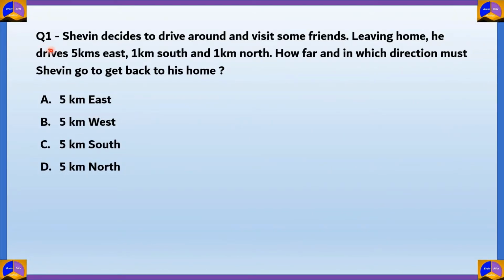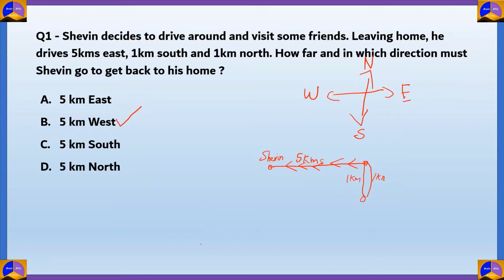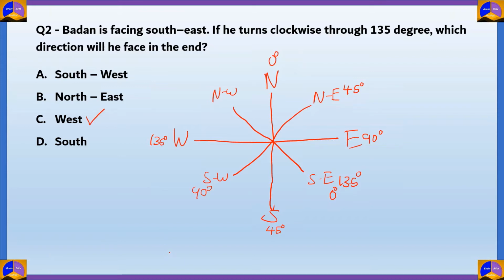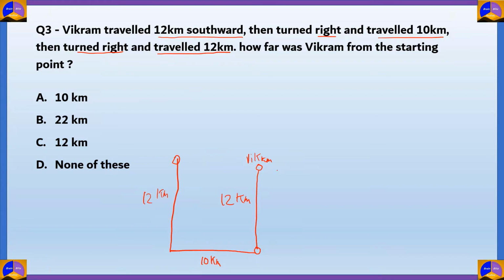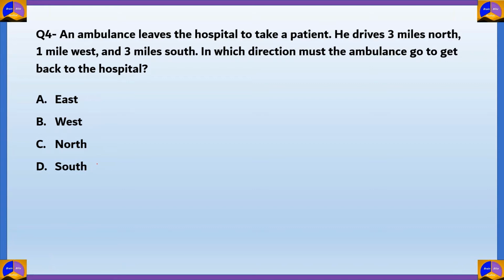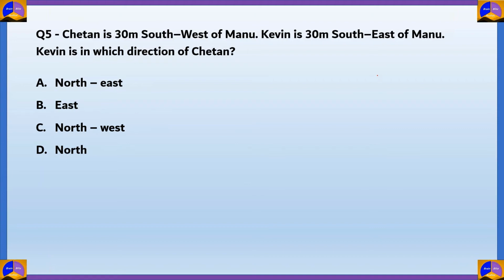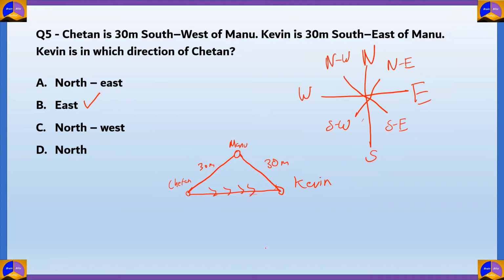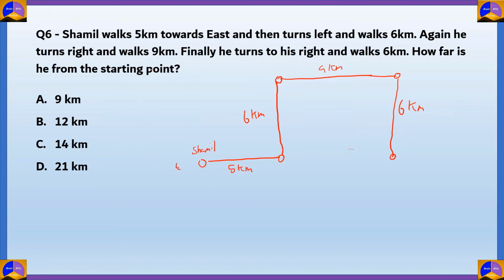MAT Tips for NTSE, Olympiad, NSE, PSC and UPSC - Sense of Direction - Set 02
A mental ability test, also known as a mental aptitude test, analyses the overall potential of a student and helps determine their strengths and weaknesses. It evaluates different skill sets through various types of questions, which are based on multiple abstract topics and need to be answered within a specific time frame. Students need to apply their presence of mind and logical reasoning skills while attempting a mental ability test.

Sense of direction is the ability to know one's location and perform wayfinding. It is related to cognitive maps, spatial awareness, and spatial cognition. Sense of direction can be impaired by brain damage, such as in the case of topographical disorientation.